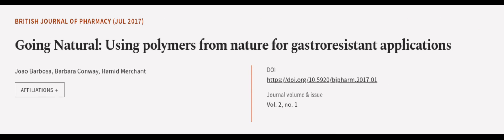Going Natural: Using polymers from nature for gastroresistant applications | RTCL.TV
### Keywords ###

### Article Attribution ###
Title: Going Natural: Using polymers from nature for gastroresistant applications
Authors: Joao Barbosa, Barbara Conway ,and Hamid Merchant
Publisher: University of Huddersfield Press
DOI: 10.5920/bjpharm.2017.01

### Video Timestamps ###
0:00:00 - Summary
0:01:11 - Title
0:01:16 - Outro
0:01:21 - End